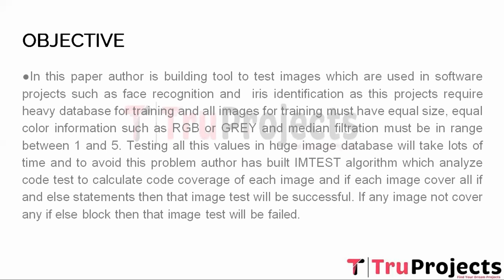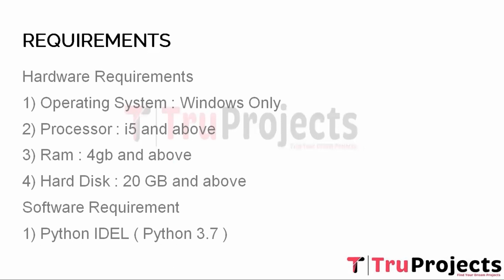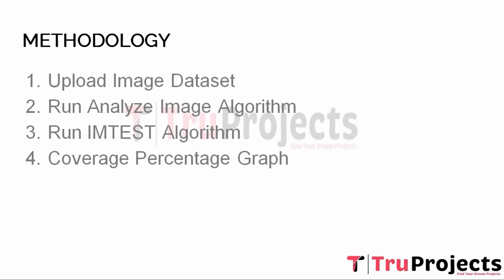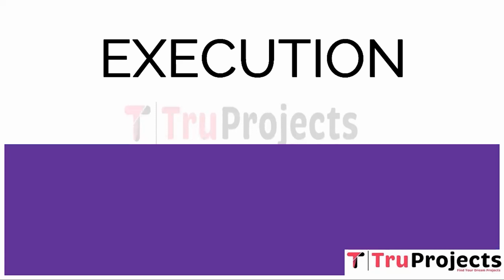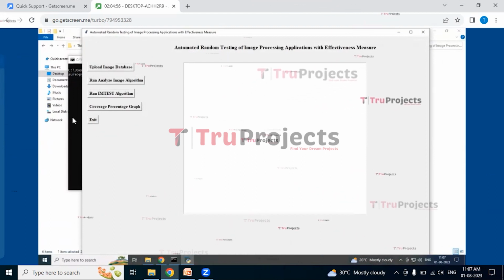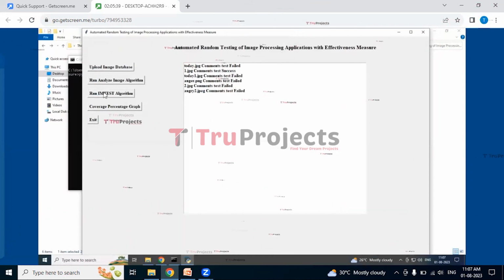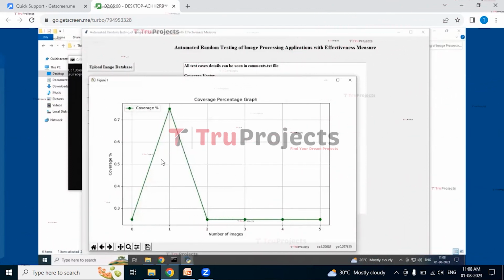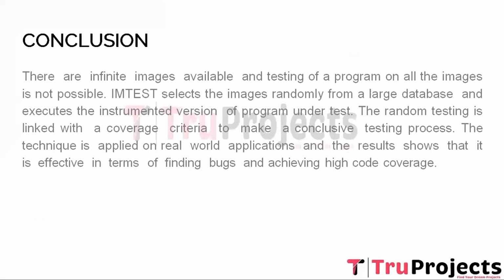Automated Random Testing of Image Processing Applications with Effectivenes Measure MAJOR PROJECTS